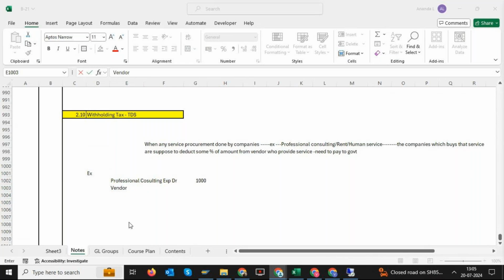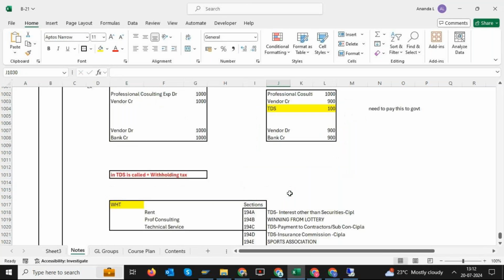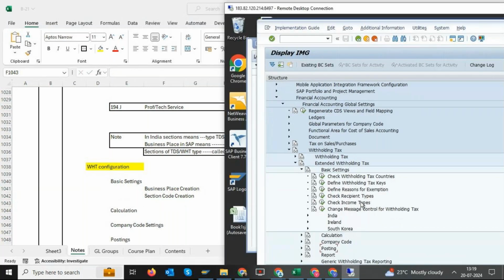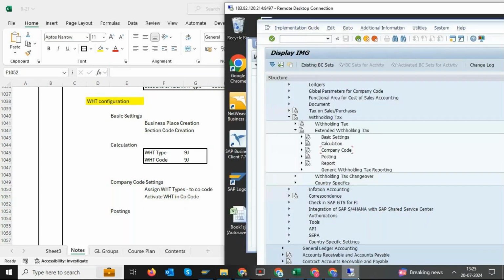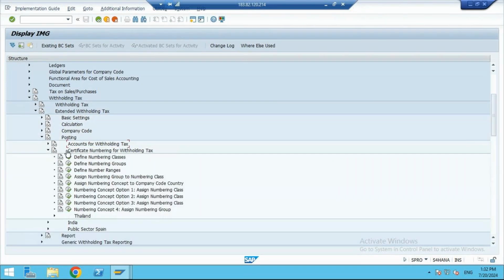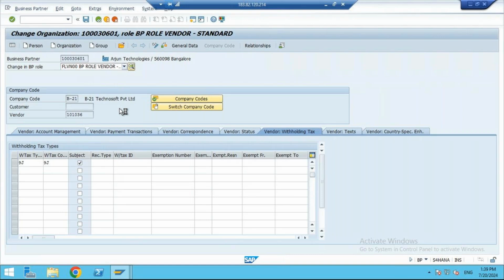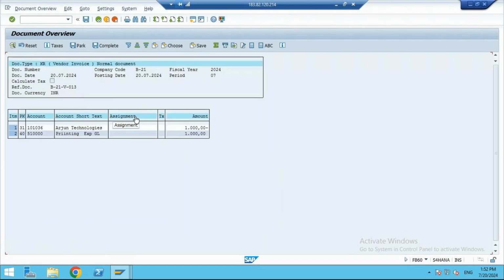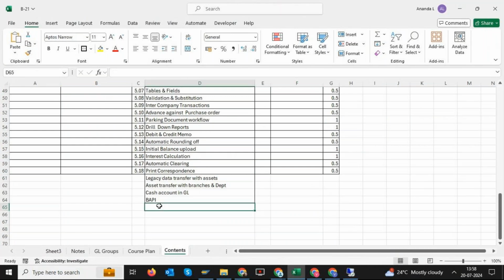B 21 18 WHT TDS